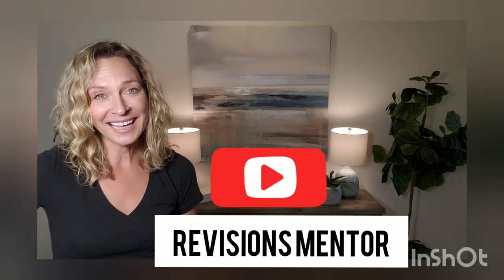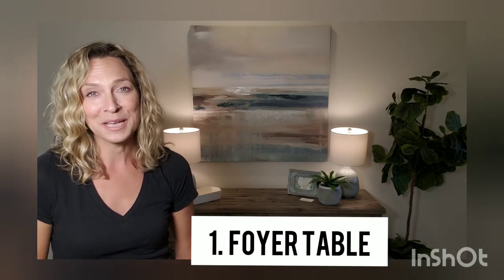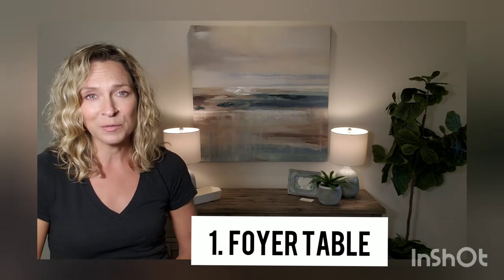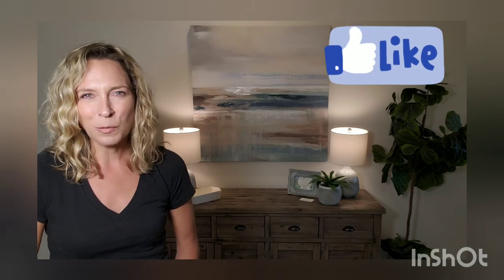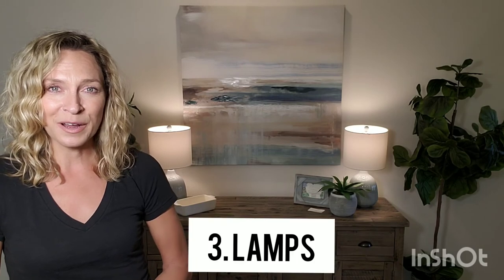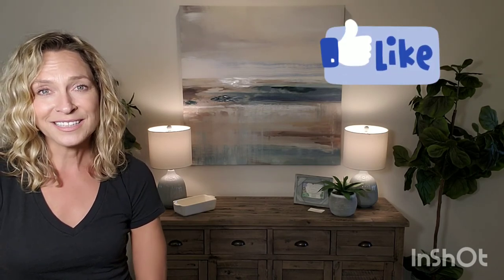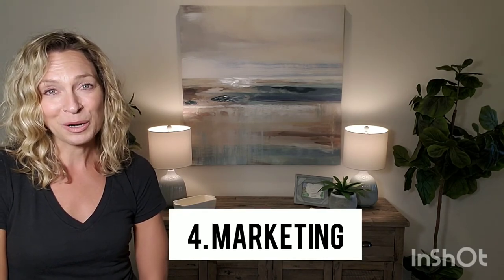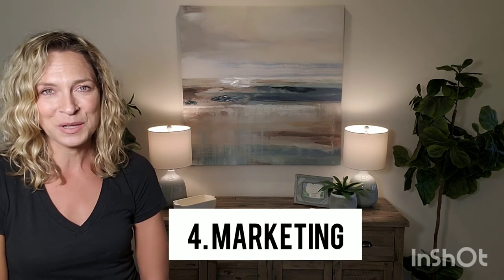Perfectly Staged Foyer: 5 Pro Tips